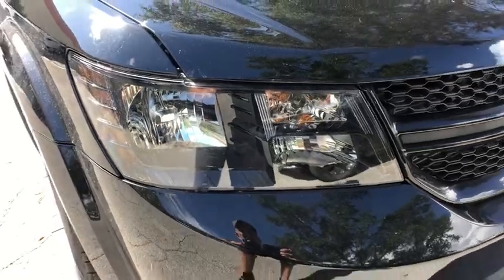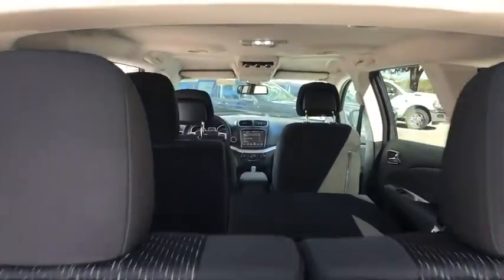2019 Dodge Journey Orlando, Deltona, Sanford, Oviedo, Winter Park, FL T859172